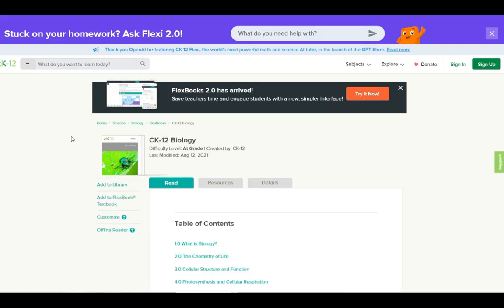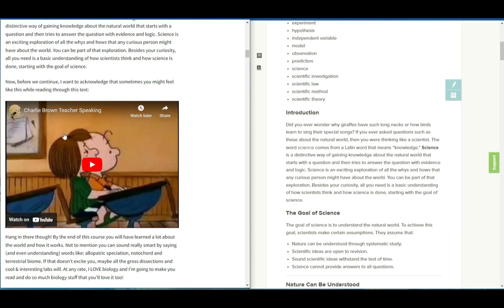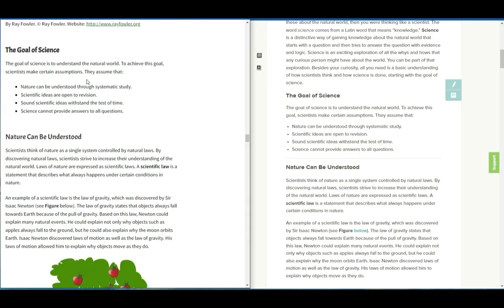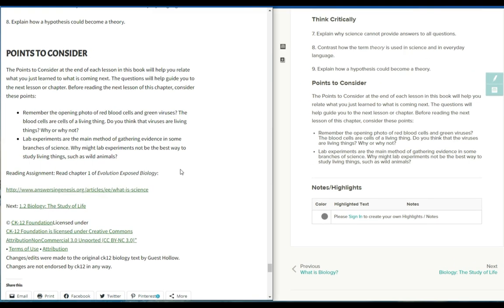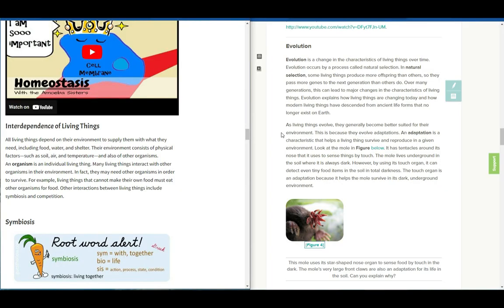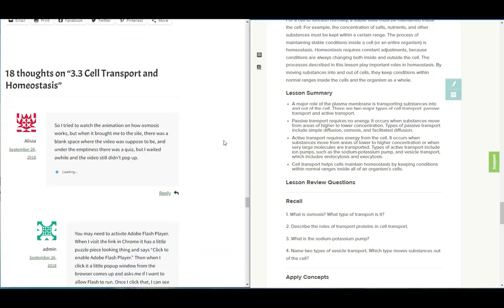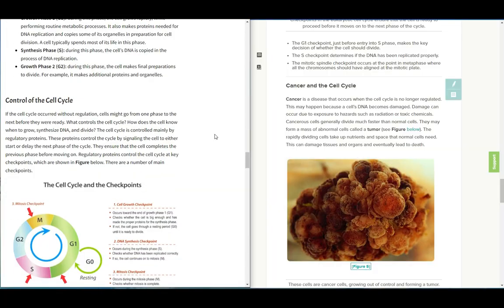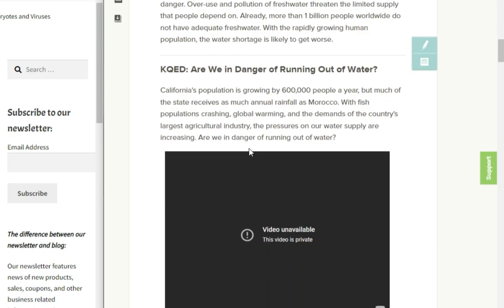Guest Hollow's Biology Curriculum Review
Mentioned in this Video:
Curriculum I am currently using:
About Me:
Hey guys!  I'm Summer Meyers, homeschool mom to five kiddos, and we talk all things homeschool on this channel.  Homeschool community is important to me--talking about homeschool and encouragement to be our best selves for our children is powerful.  I love talking home education and really diving into what makes homeschool work.  We are an eclectic homeschool, mixing Charlotte Mason, Wildschooling/adventure schooling, and Unit studies.  I have kinesthetic learners as well as visual learners who thrive on being outdoors and soaking up God's green earth.   I love hearing from other families who are choosing to school at home, so please introduce yourself in the comments!  Being at home is hard, and taking on the education of our kids is even harder.  Know that you are not alone in this journey and that you can do it!